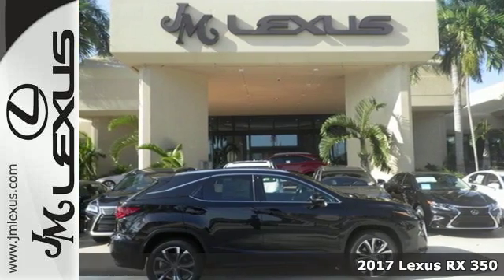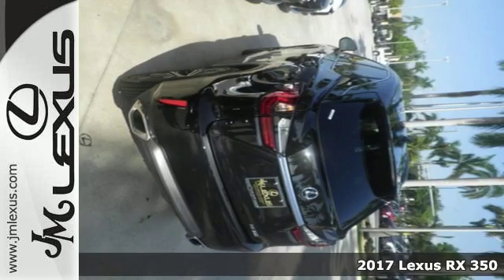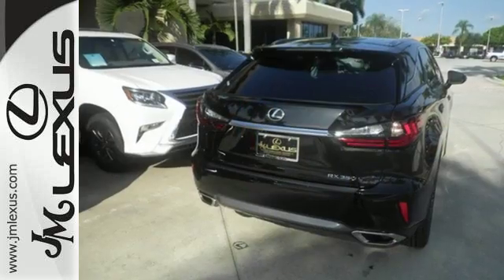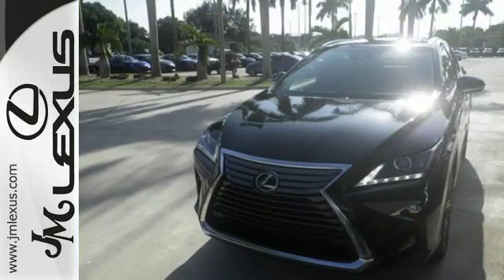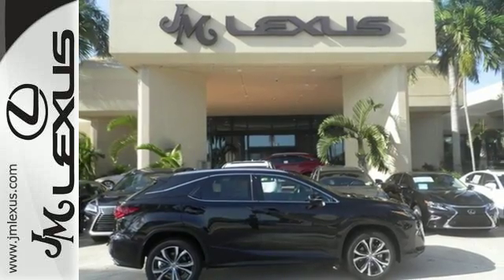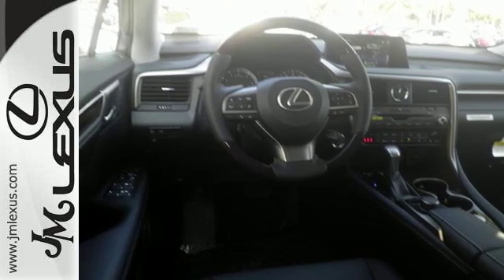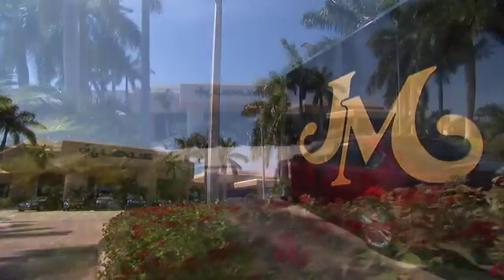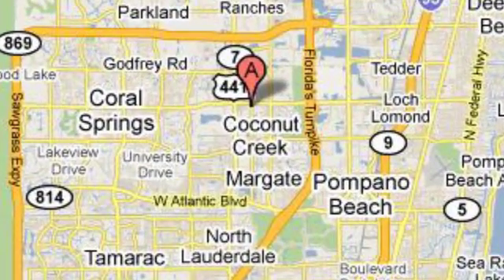New 2017 Lexus RX 350 Margate FL Fort Lauderdale, FL #705150 - SOLD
Year: 2017
Make: Lexus
Model: RX 350
Engine: 3.5L V6
Transmission: Automatic 8-Speed
Color: Black
Interior: Black
Stock #: 705150
VIN: 2T2ZZMCA7HC068575
You are currently viewing a new 2017 Lexus RX 350 with JM Lexus The #1 Volume Lexus Dealer In The World For A Quarter Century! Thank you for your interest. We look forward to working with you. Stock #: 705150 Exterior: Black Interior: Black Trim: JM Lexus 5350 West Sample Rd Margate FL 33073

Address:
5350 W Sample Rd